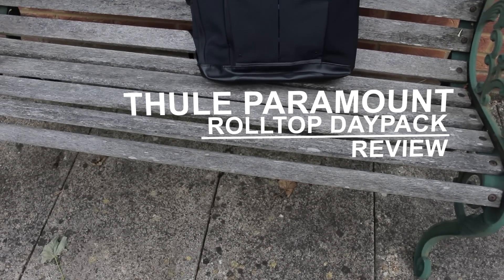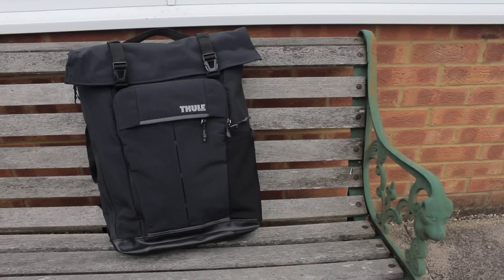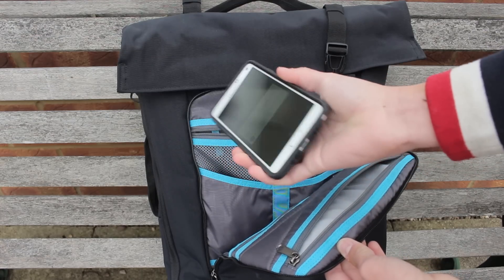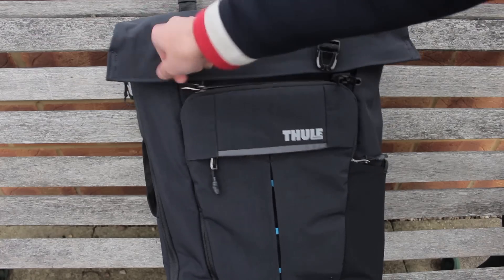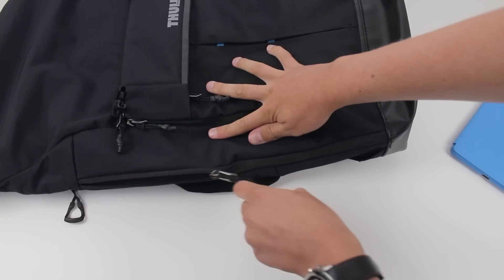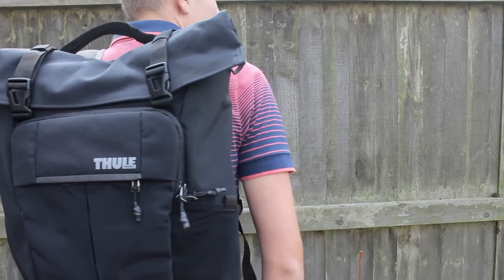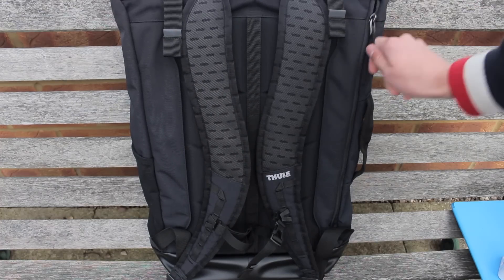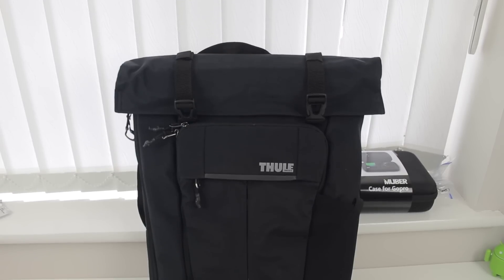Thule Paramount Rolltop Daypack Backpack | Review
The Thule 24L Paramount Rolltop Daypack for Electronic Devices is a great backpack for carrying your kit.

Urban-inspired packs with superior protection for electronic devices and personal gear. Organization for the workweek with room to pack in other endeavors. Outdoor inspired packs to protect all of your weekday gear

CWTech is a YouTube Channel focusing on consumer electronics, but from you’re average consumers point of view.
We create high quality tech related videos on numerous products from smartphones to cameras anything we think our audience will like to see.

FEATURE POINTS
Get free Itunes , Paypal gift cards and much more by using this link:
featu.re/8PE576